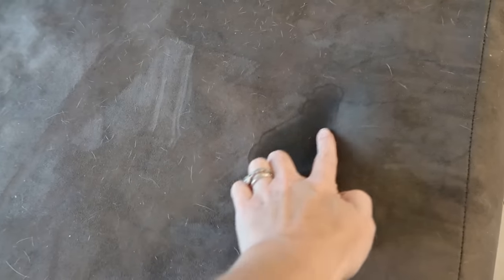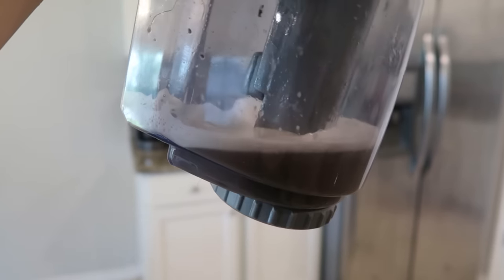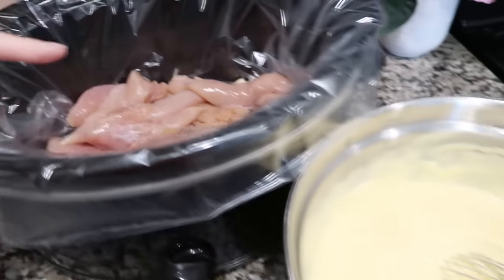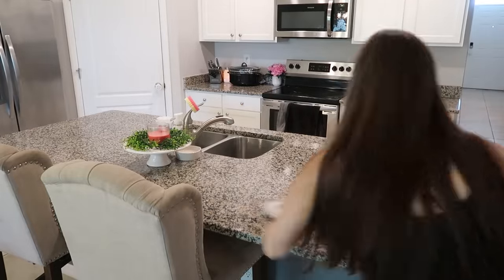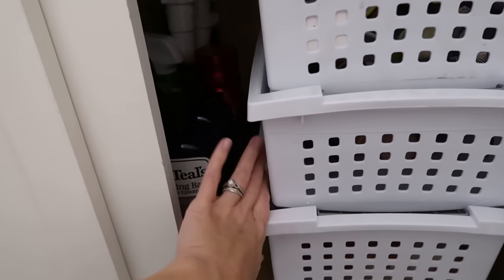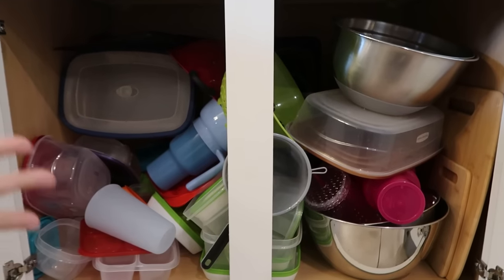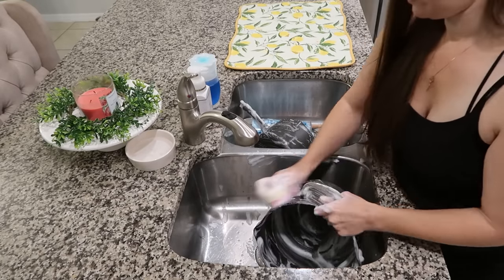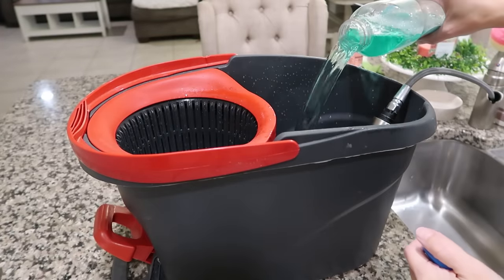*NEW* GET IT ALL DONE | CLEANING MOTIVATION & COOK WITH ME | Rach Plus Five Homemaking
GET IT ALL DONE | CLEANING MOTIVATION & COOK WITH ME
In today's video, we will be cleaning, cooking, organizing, a Target haul, and some much more homemaking motivation!

Crockpot Chicken Recipe:
1.5 lbs chicken (I used tenders but use whatever you like/have)
2 packets of chicken gravy
1 can cream of chicken
1 cup water
1/2 cup sour cream
Whatever seasonings you like
Add chicken to crockpot. Mix all other ingredients in a large bowl and pour over chicken. Cook for 4 hours on high or 6 on low. Shred or chop chicken and serve over rice or potatoes.

2022 get it all done homemaking target haul 2022 ditl vlog